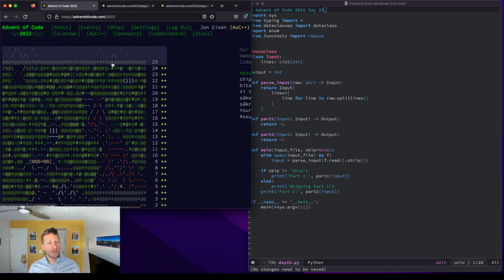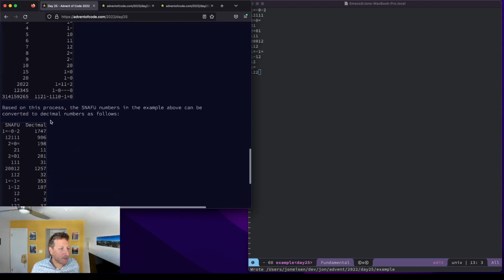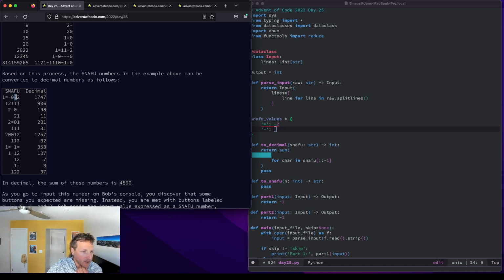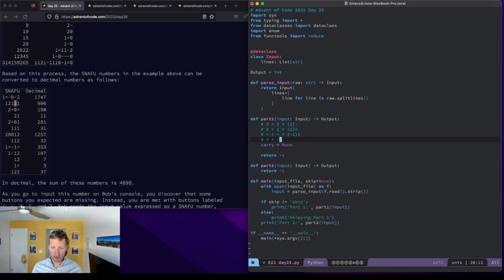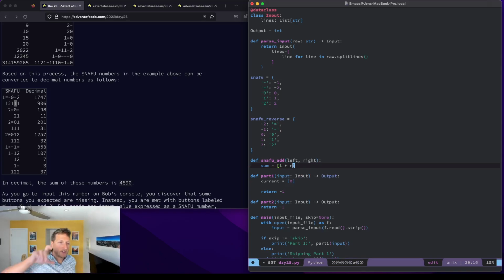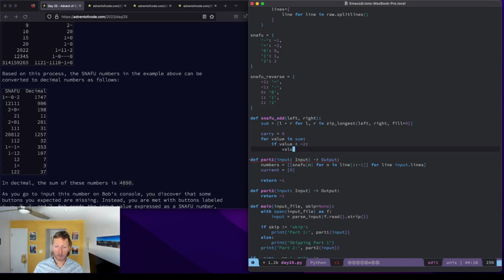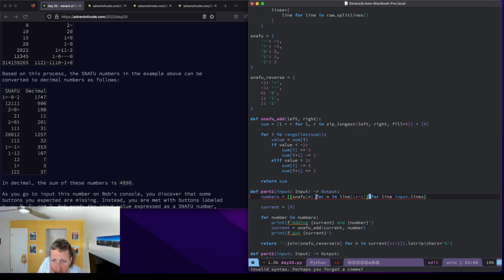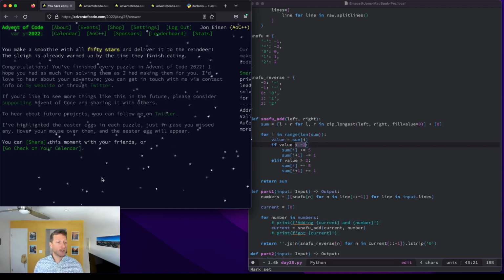Advent of Code 2022 Day 25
0:00 Howdy
0:37 Open Problem
3:55 Start Coding
17:43 Part 2
18:37 All Done